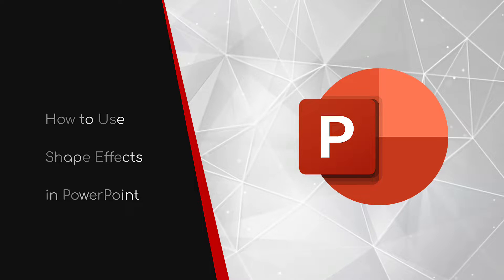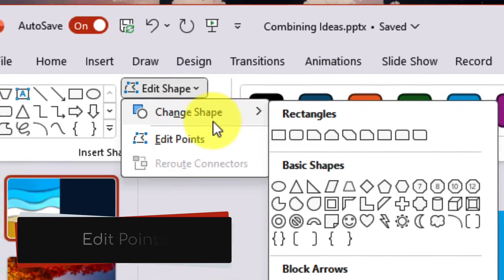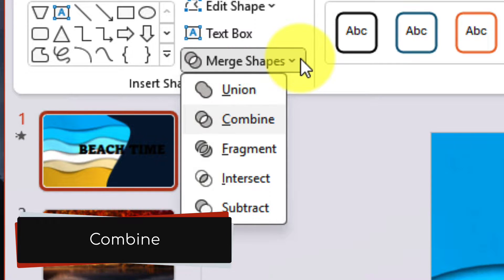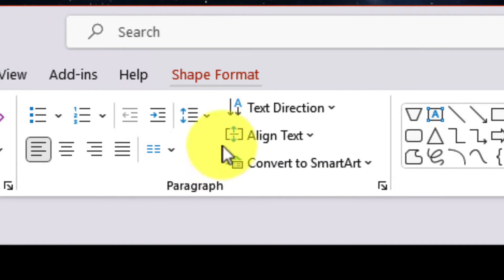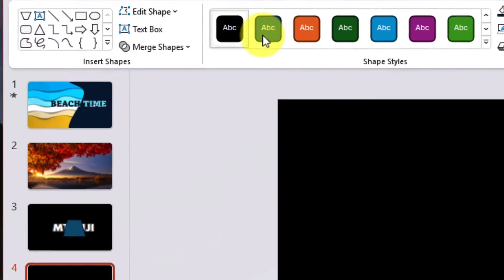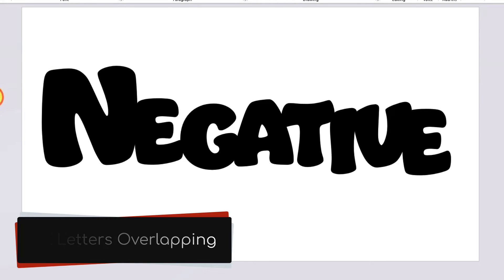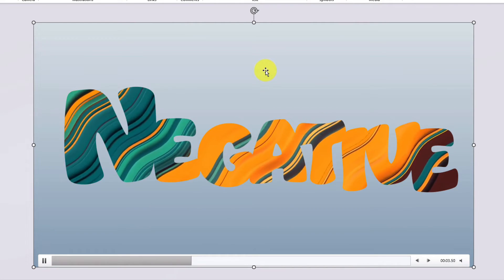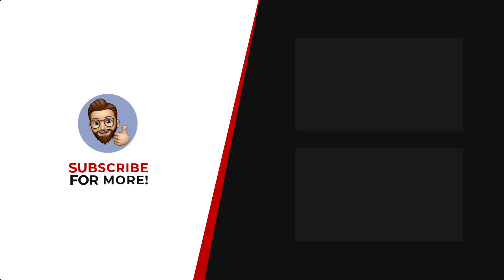Transform Your Title Slides with Amazing Shape Effects!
Welcome to my comprehensive guide on elevating your PowerPoint presentations with captivating title slides! In this tutorial, I'll walk you through step-by-step, demonstrating how to use shape effects in PowerPoint to add that extra punch to your titles.

From basic techniques to advanced negative space effects, you'll learn how to make your presentations truly stand out. Watch till the end and transform your slides into engaging visual experiences! In less than 10 minutes, you too can elevate your presentations to the next level!

Music from Uppbeat (free for Creators!)